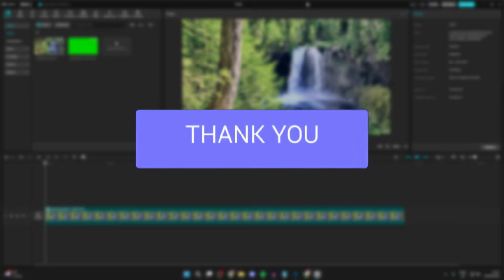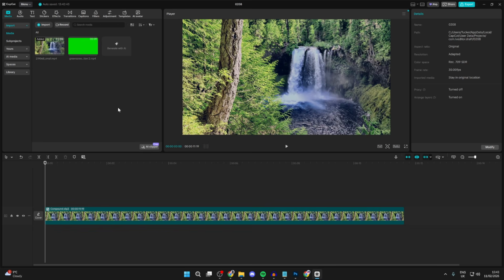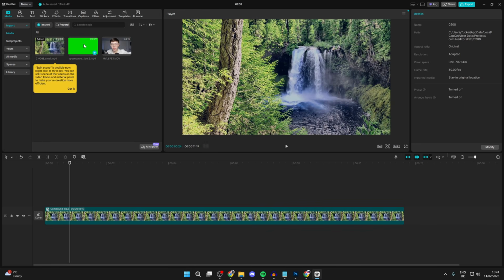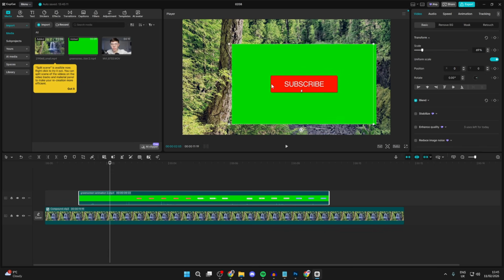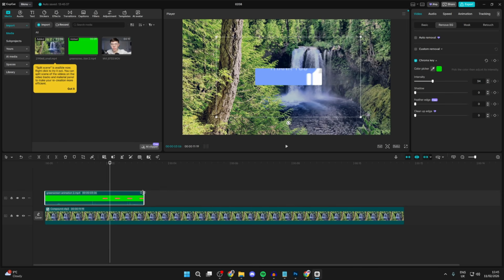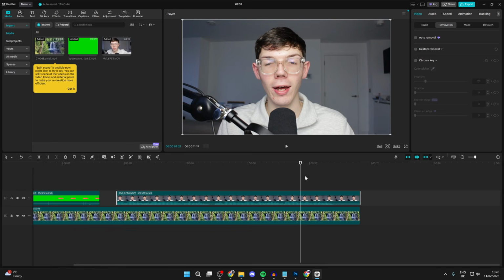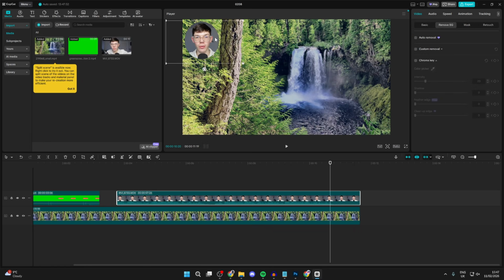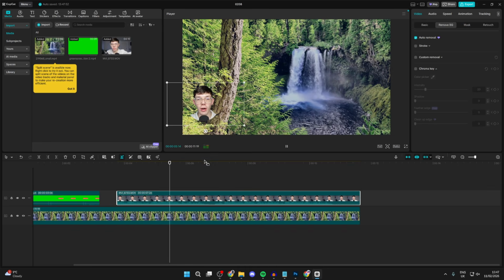How To Add Overlay In CapCut - Step By Step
Learn how to add overlay in capcut in this video.

GuideRealm